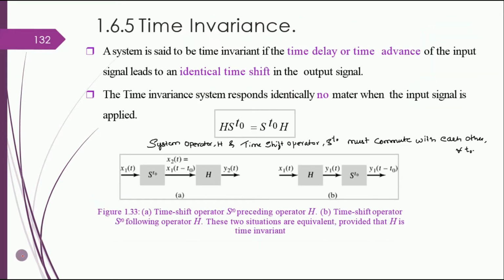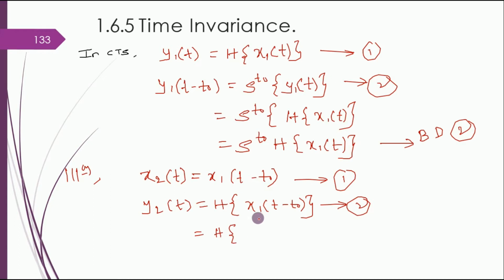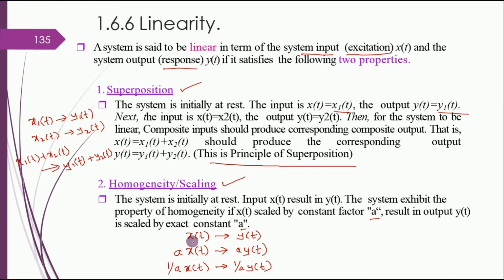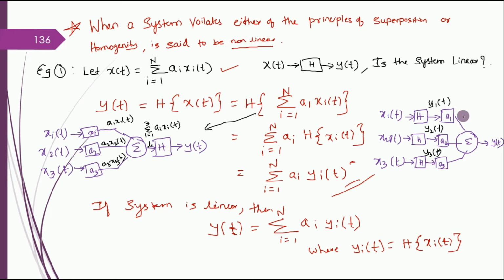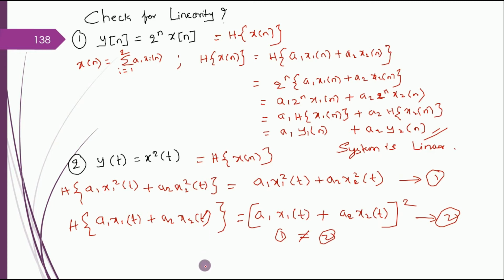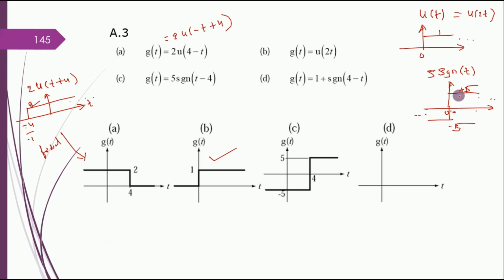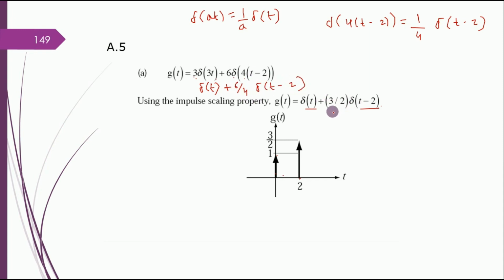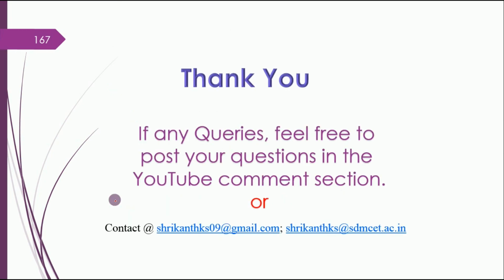Lecture-13: Properties of System: Time Invariance, Linearity (Superposition & Homogenity), Exercises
Properties of System:
Time Invariance,
Linearity (Principal of Superposition & Homogenity),
Exercises
Conclusion of Chapter 1: Introduction to Signals and Systems